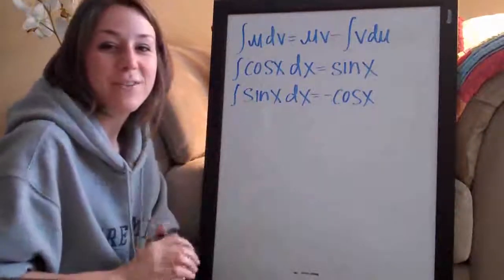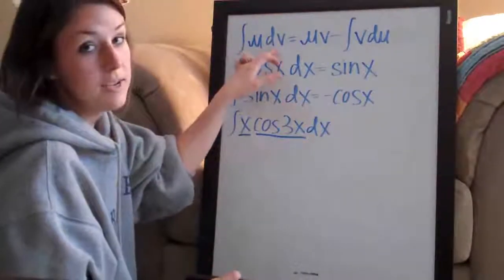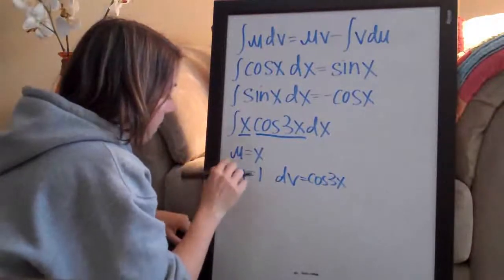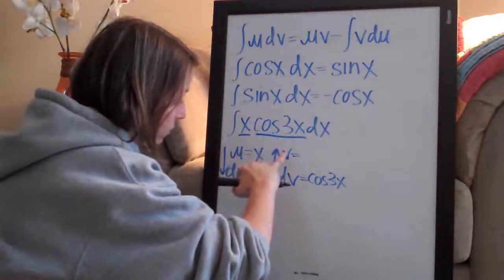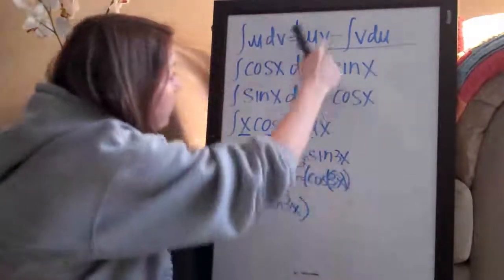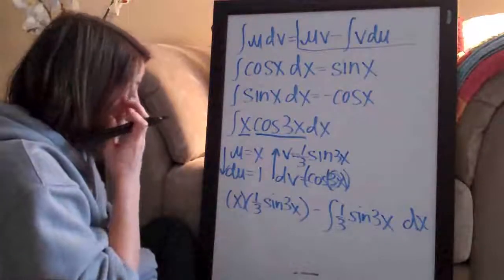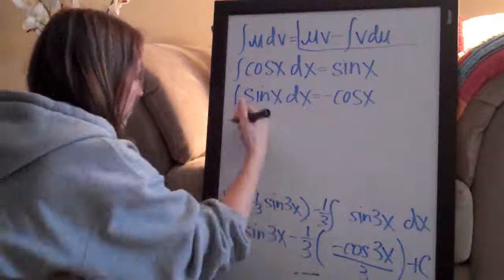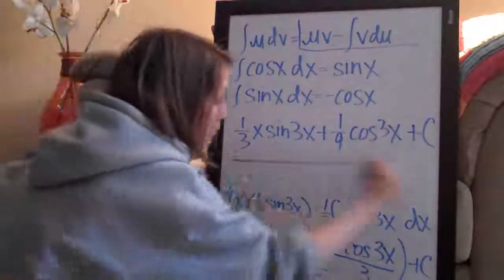Integration by Parts Example 3 (KristaKingMath)